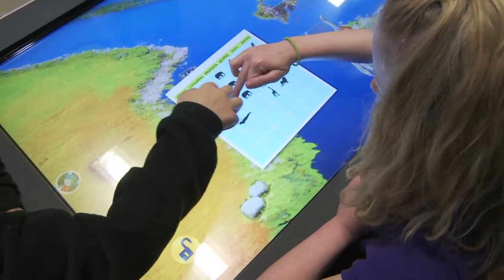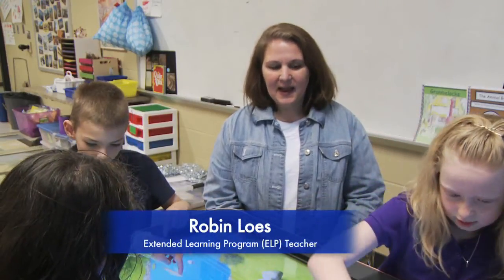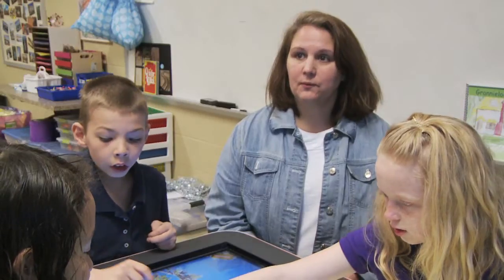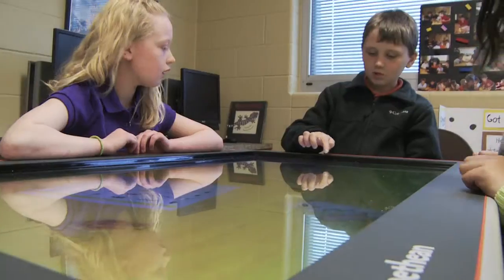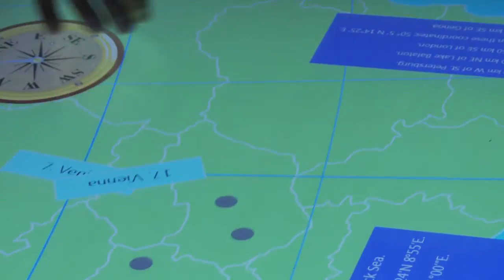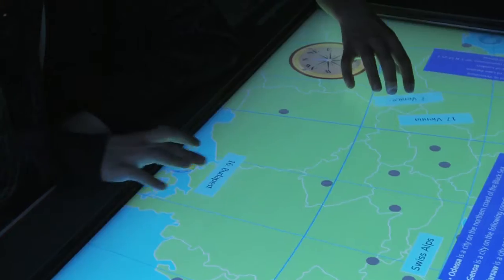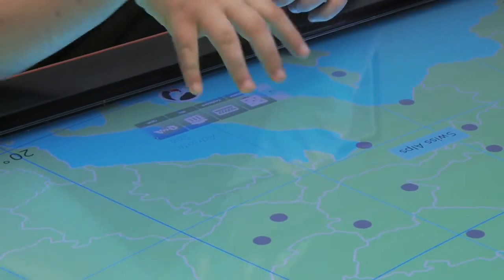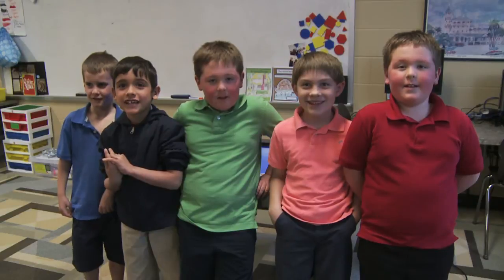Kittrell ActivTable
See how students at Kittrell Elementary are getting hands on learning thanks to an ActivTable purchased with a grant from CenturyLink.